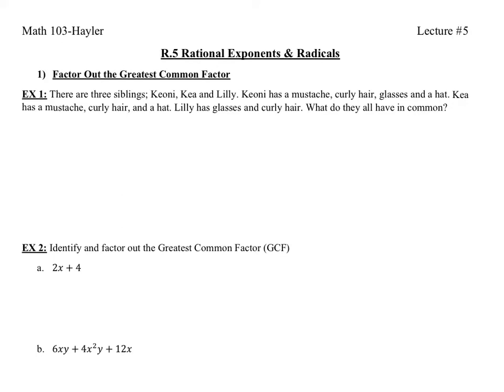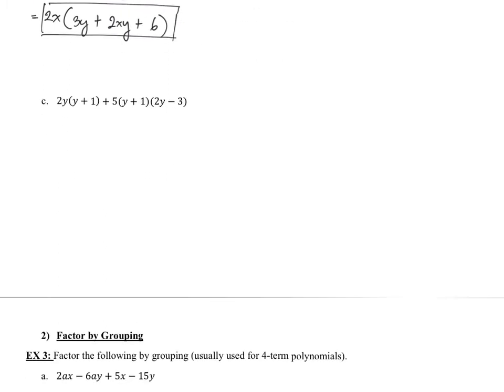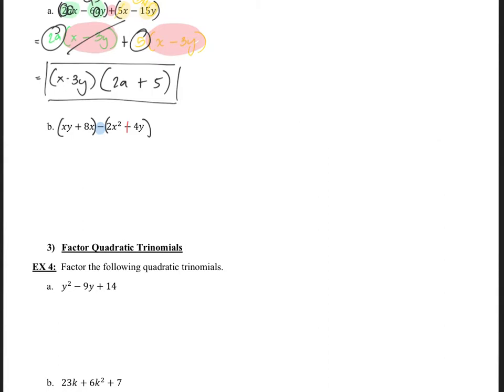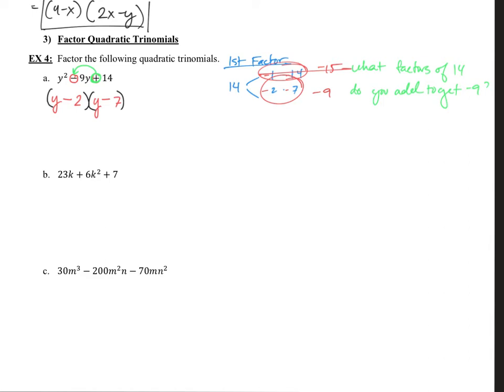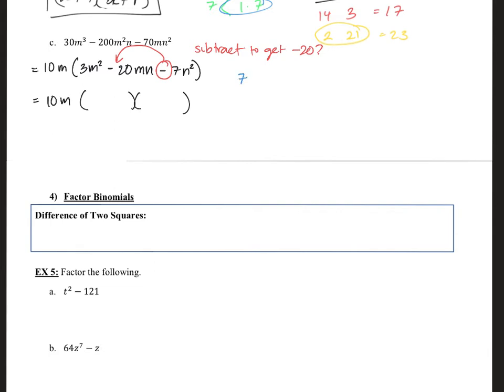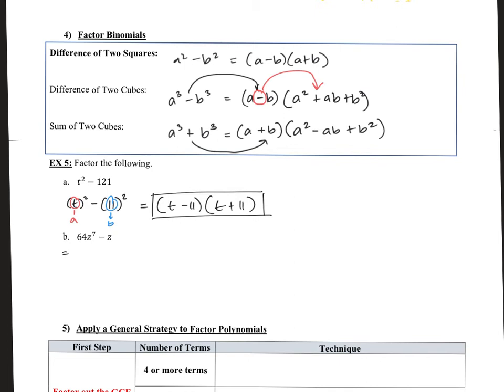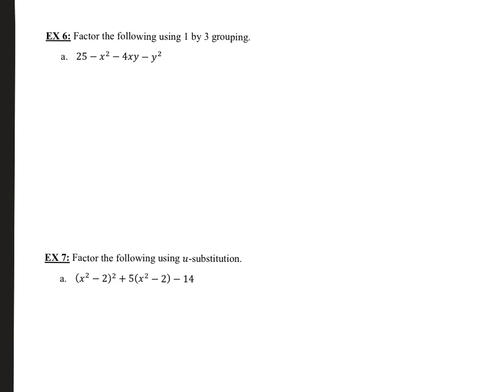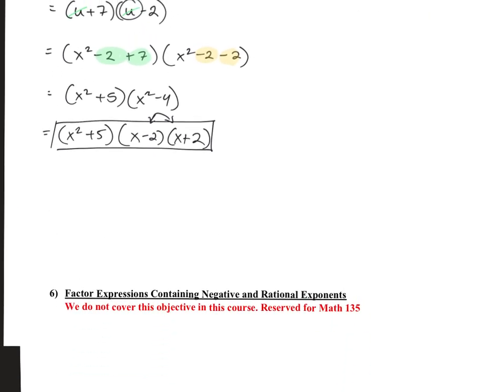Math103_R.5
This is the video for Section R.5.